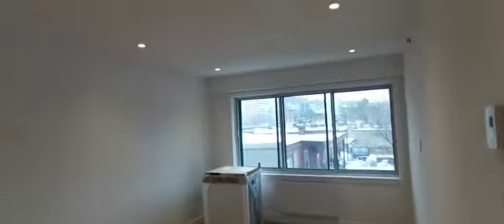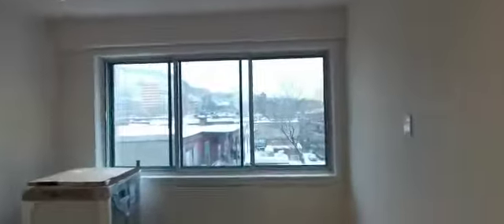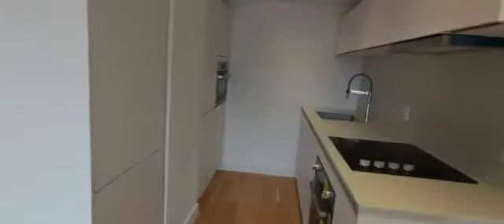510-3455 Aylmer Beautiful 1-bedroom Unit in Downtown - À Louer Downtown